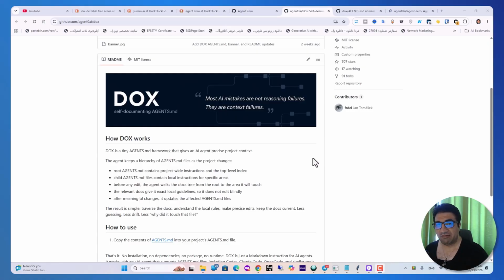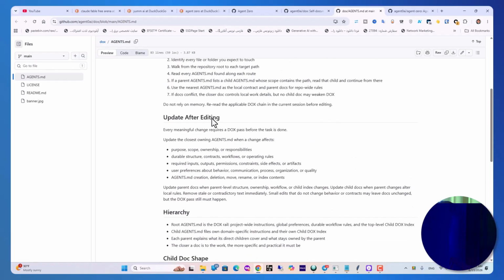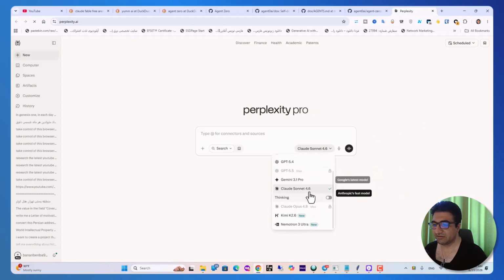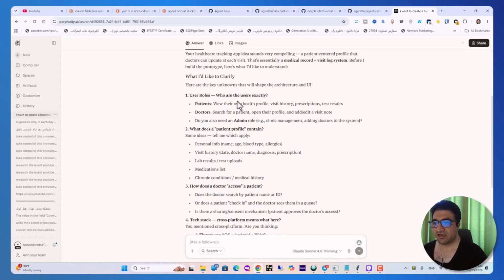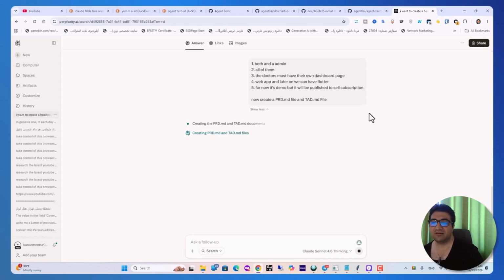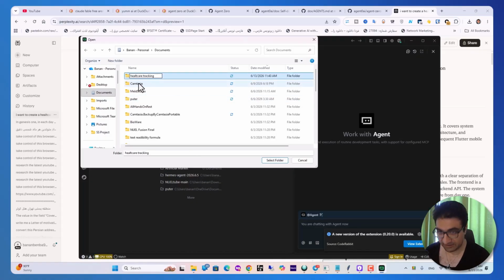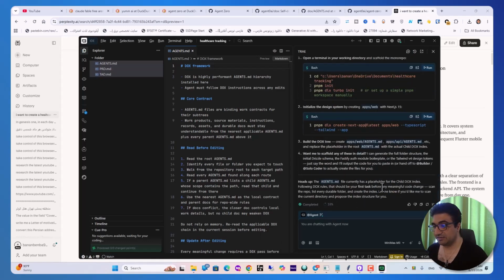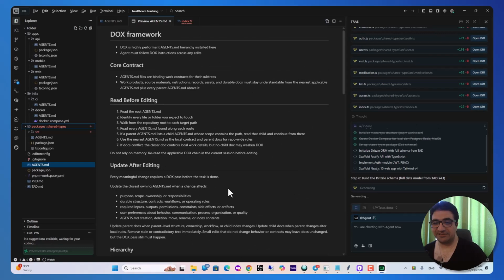I Let AI Build a Full App Using DOX + Agents.md… The Results SHOCKED Me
🧠 Tired of AI agents breaking your code or forgetting your project structure?
In this video I show you how to use DOX + AGENTS.md + PRD/TECH docs so Agent Zero (and other coding agents) can finally understand your repo and build a real healthcare tracking web app from scratch.
No more context guessing. Just clear docs, smart agents, and production‑ready structure.

00:00 – Why AI coding agents fail without docs (context, hallucinations, broken edits)

02:00 – What is DOX / AGENTS.md and why it matters

04:00 – Tour of the agent0ai/dox GitHub repo & core concepts

06:30 – Defining the healthcare tracking app idea with AI (Perplexity / Arena)

09:00 – Generating PRD.md (product requirements) & TECH.md (technical design) with AI

12:30 – Setting up the project folder and adding AGENT.md / DOX files

15:00 – Letting Agent Zero build the DOX tree & child agents for API, web, mobile

17:30 – How this saves tokens, reduces hallucinations, and speeds up development

18:30 – Wrap‑up, best practices, and what to build next

How DOX / AGENTS.md gives your AI coding agents a hierarchical mind‑map of your project

How to use PRD.md for user experience and product behavior, and TECH.md for stack and architecture

How to combine Agent Zero, Perplexity Pro and Arena/MiniMax to generate and use these docs in real projects

How Agent Zero keeps updating AGENT.md files and logs as your project evolves, so agents stop wasting tokens on irrelevant files

A repeatable workflow you can apply to any new app idea, not just healthcare tracking

“What kind of app should we let Agent Zero build next?”

Perplexity AI (for PRD/TECH docs)

Arena / Minimax M3 (open‑source‑friendly models)

📚 What is DOX / AGENTS.md?
DOX and AGENTS.md are simple, markdown‑based frameworks that give AI coding agents a token‑efficient, hierarchical documentation tree, so they know which docs and directories matter for each task instead of scanning your whole codebase. This is becoming a standard pattern across tools like Cursor, Claude Code, and other AI IDEs.
github
+2
+1

Developers who want to use Agent Zero to build real apps

Cursor / Claude Code / VS Code users experimenting with AGENTS.md

Indie hackers and freelancers who want faster, more reliable AI pair‑programming

Non‑native English devs who still want to get the most from AI tools

🇮🇷 برای برنامه‌نویس‌های فارسی‌زبان هم این ویدیو می‌تونه یک راهنمای کامل برای استفاده از Agent Zero و مستندات AGENTS.md باشد.